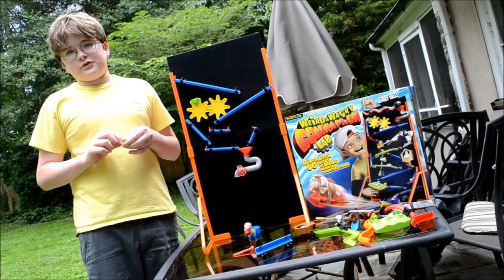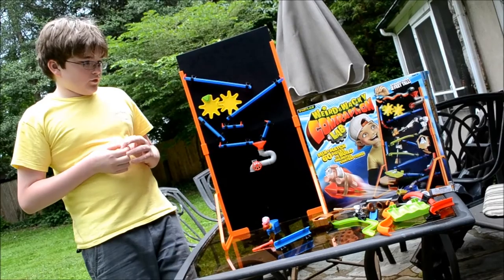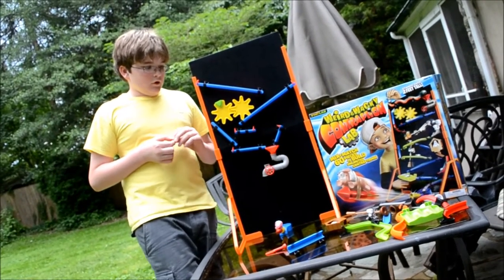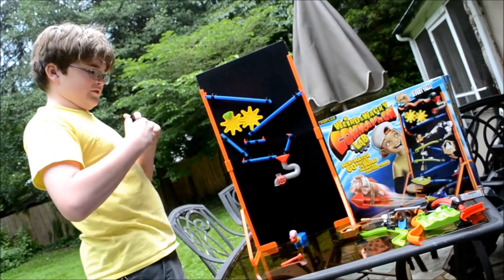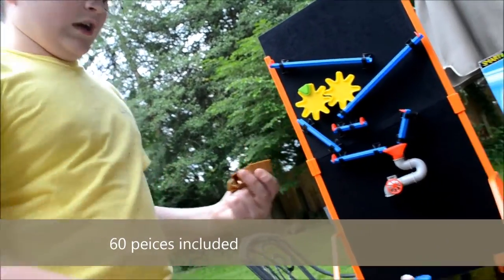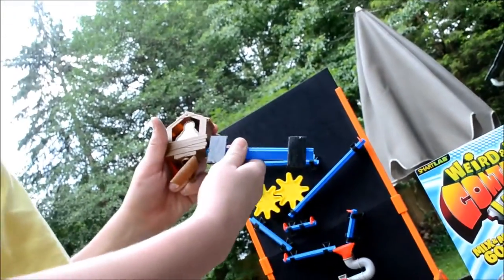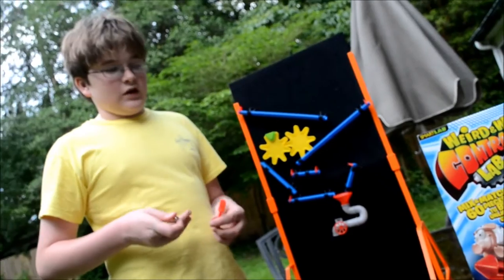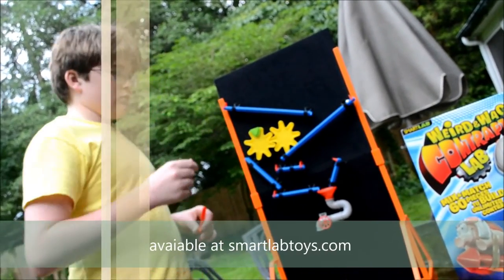Weird and Wacky Contraption Lab Review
Weird and Wacky Contraption Lab